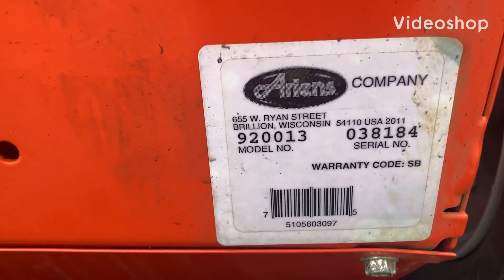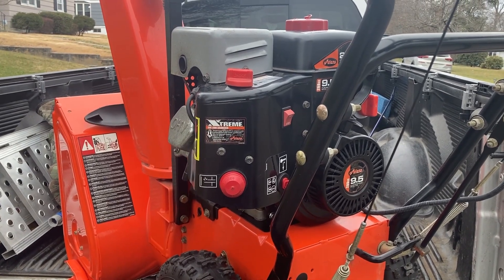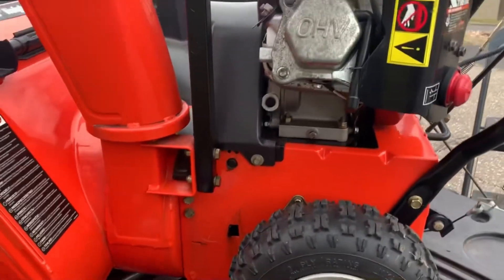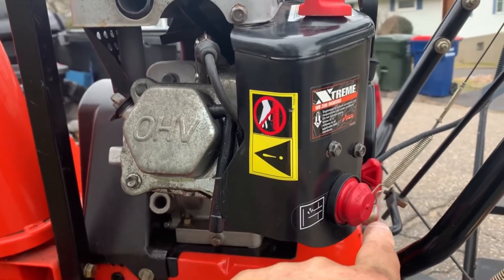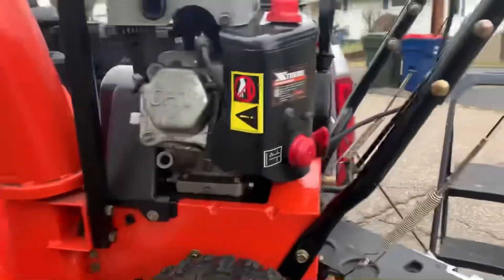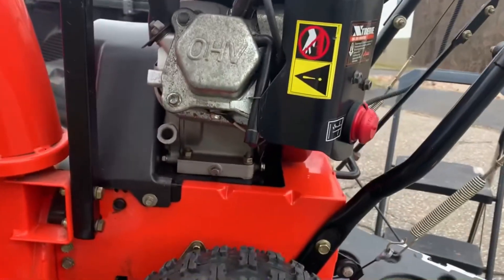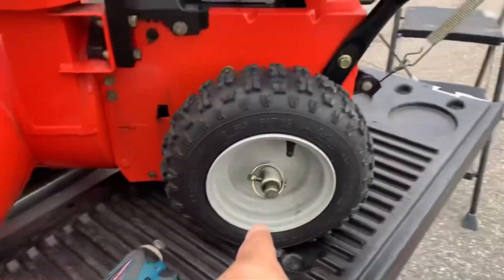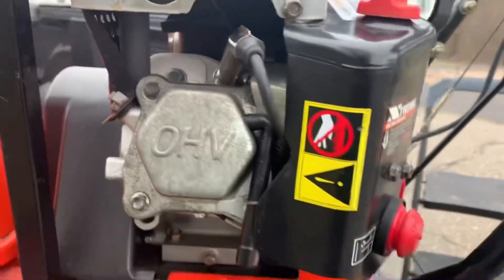Ariens Snowblower Fuel Leak Fixes Itself? Small Engine Ethics 101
Be honest with your customers, charge fairly and they’ll keep coming back and referring friends and family to you. And you’ll sleep easier at night!